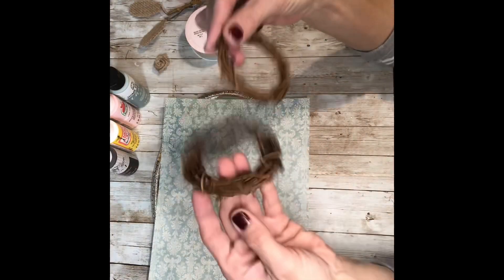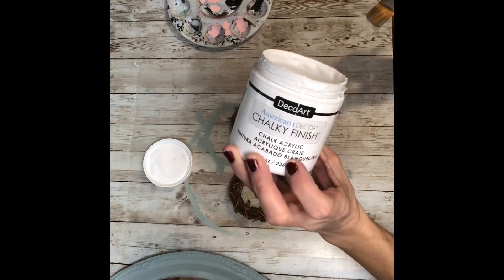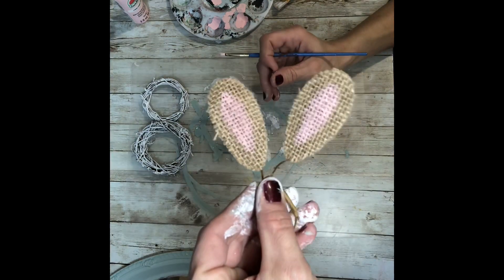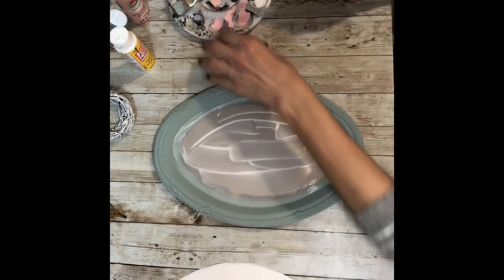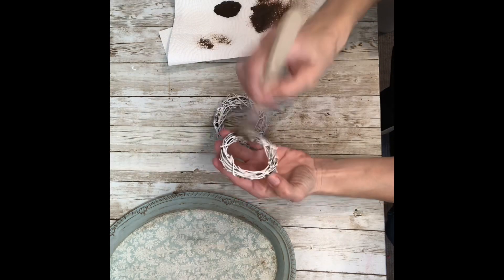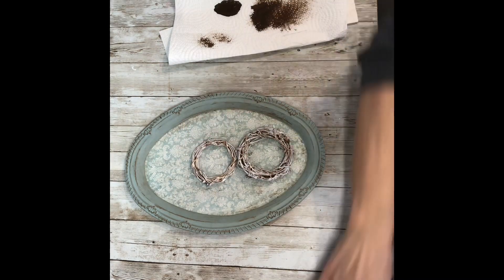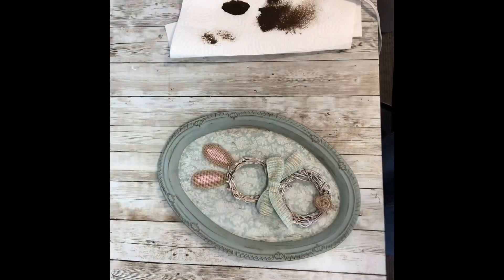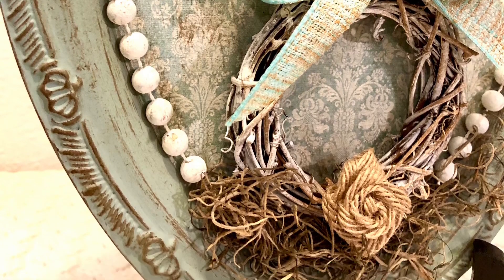Dollar Tree Bunny Platter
Let’s make a Dollar Tree bunny tray!! I love love this project, I am totally loving crafting for spring and Easter!! 🐰 This project is easy and so fun!

If you enjoyed this DIY you can also find me here for more DIY’s 🔽